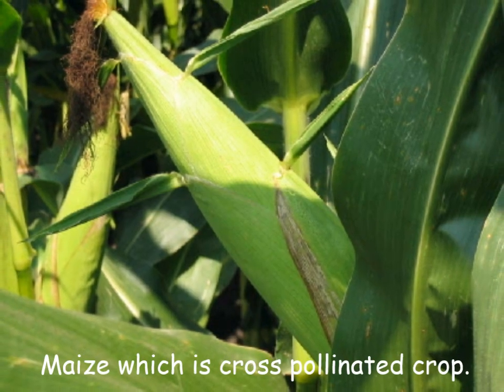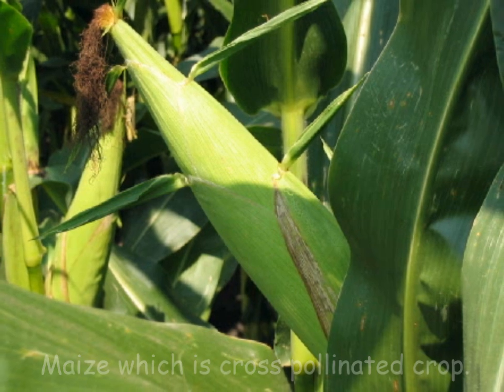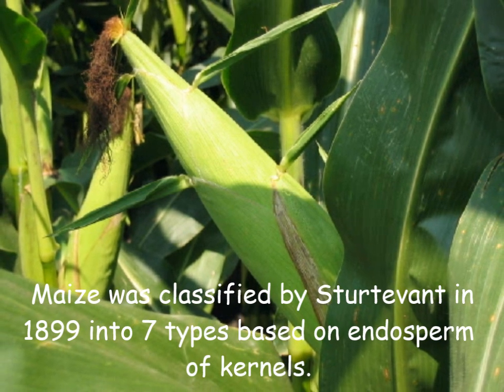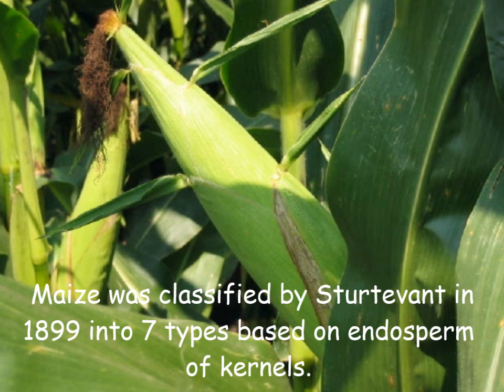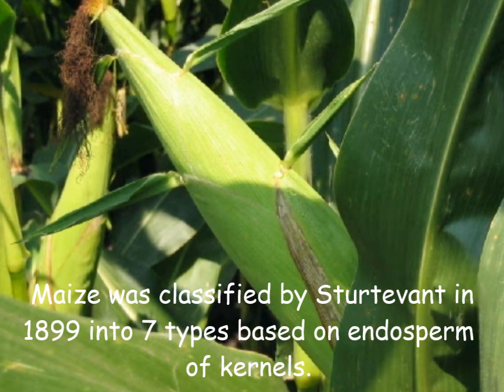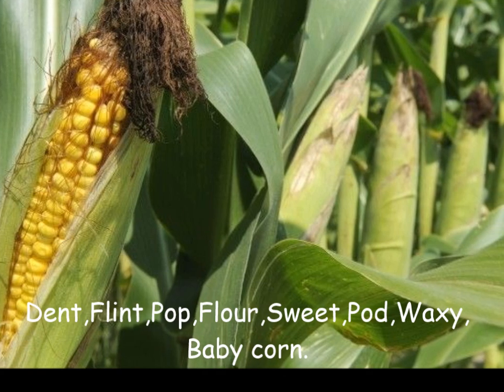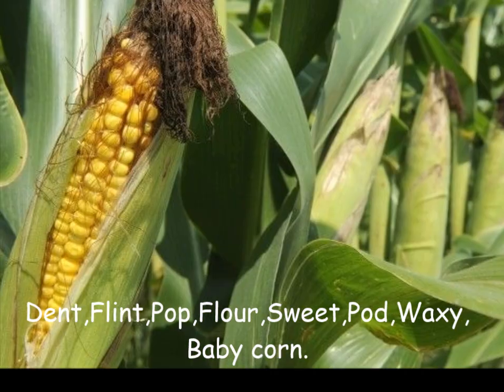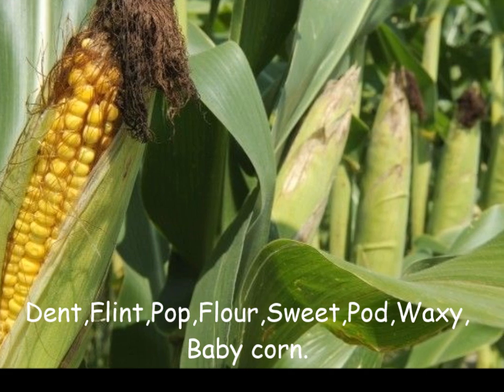Types of corn- Maize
Maize  is a cross pollinated crop, Important Cereal after Wheat and Rice.centre of origin was southern mexico.It belongs to poacea family. Maize was classified by Sturtevant in 1899 into 7 types based on endosperm of kernels.